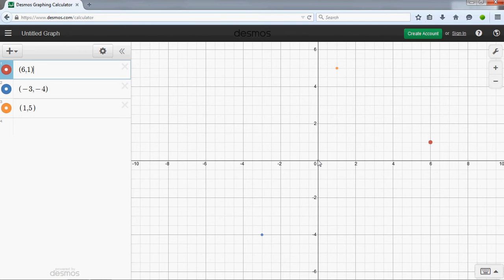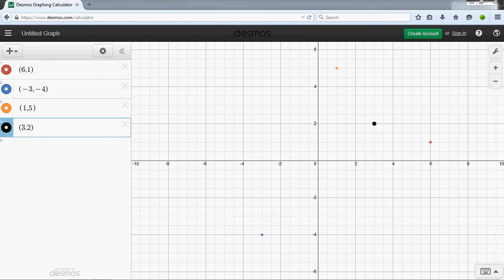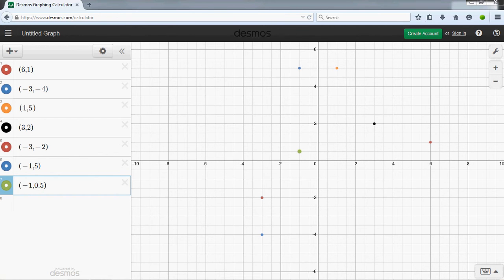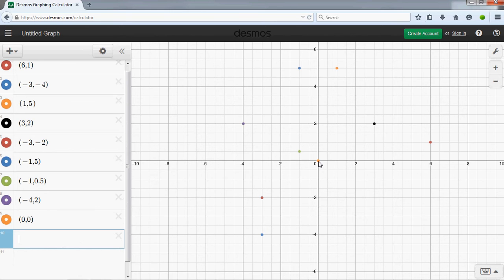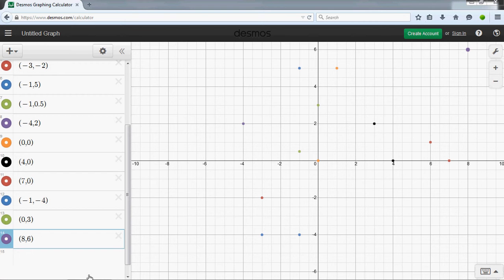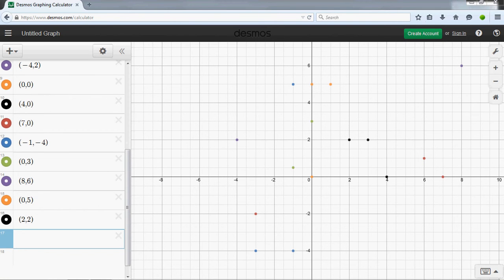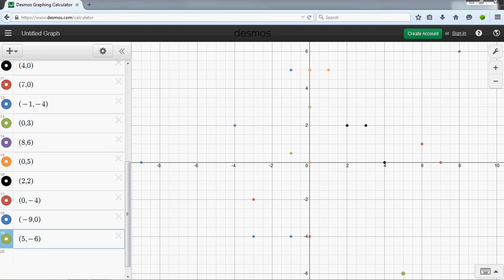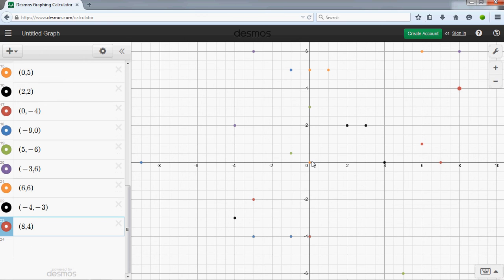Plotting Points on a Graph (Review Problems)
In this video we plot a few points on a graph, and discuss why they go where they go.